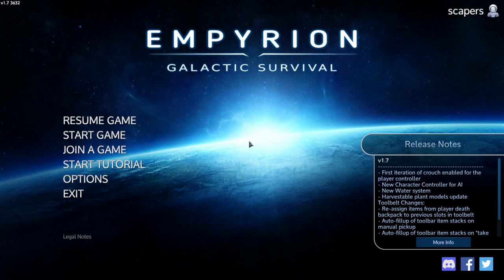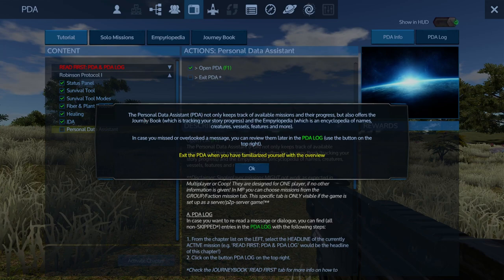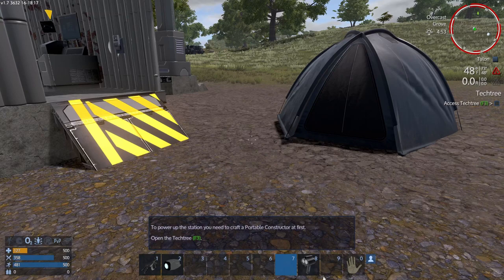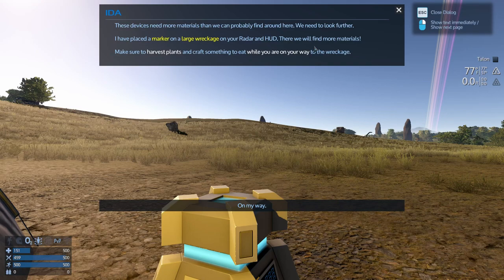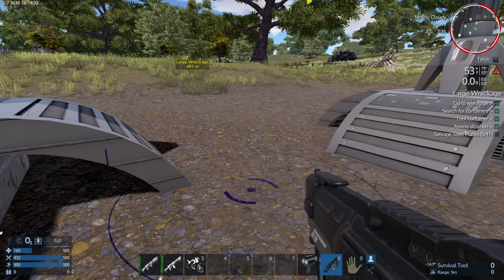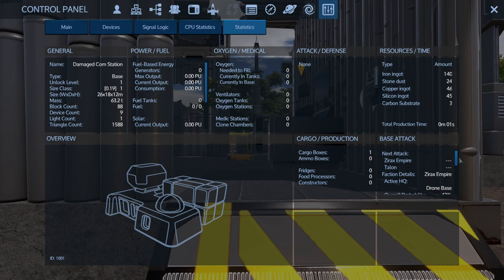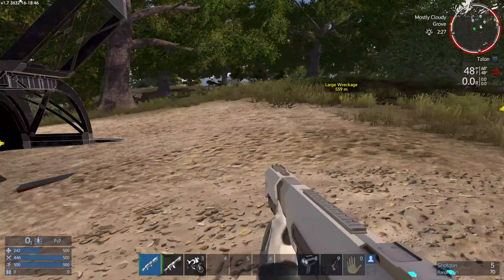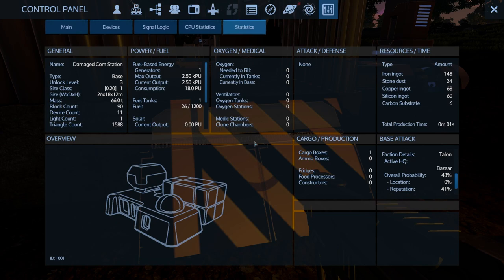Scapino Plays Empyrion Vanilla V1 7 S16 E1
Starting anew in V1.7.